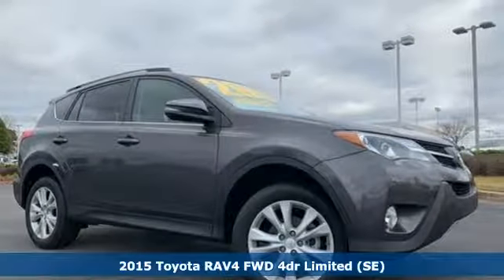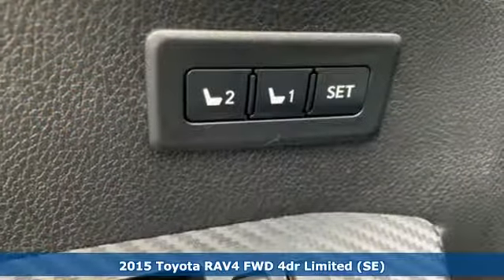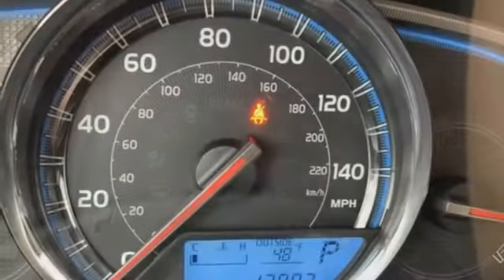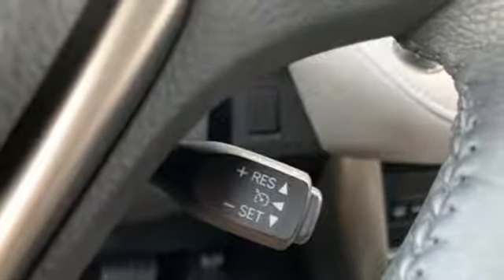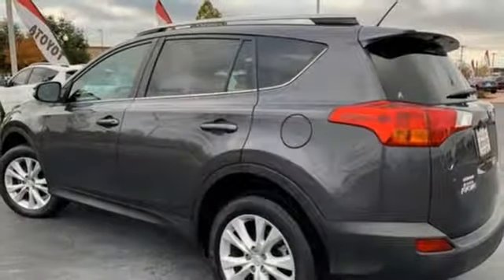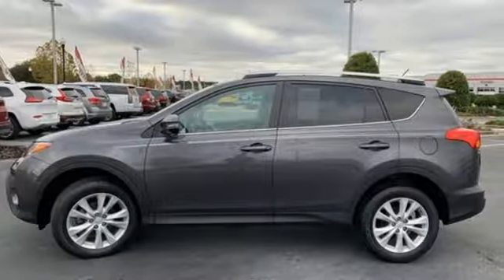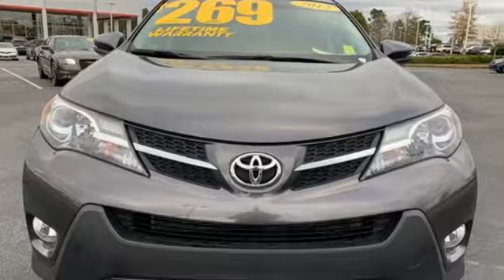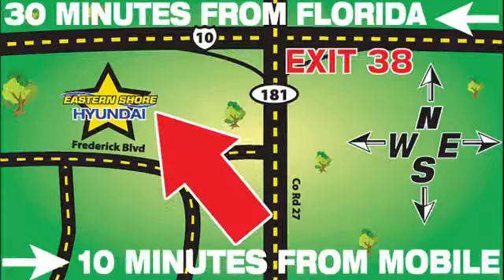Used 2015 Toyota RAV4 Mobile AL Daphne, AL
Year: 2015
Make: Toyota
Model: RAV4
Trim: Limited
Engine: 2.5L 4-Cylinder DOHC Dual VVT-i
Transmission: 6-Speed Automatic
Color: Gray
Mileage: 13080
Stock #: T13232
VIN: 2T3YFREV1FW231701
CARFAX One-Owner. Clean CARFAX. Gray 2015 Toyota RAV4 Limited FWD 6-Speed Automatic 2.5L 4-Cylinder DOHC Dual VVT-i LOW MILES, LIFETIME WARRANTY, LEATHER, NAVIGATION, SUNROOF, CLEAN CARFAX, 1 OWNER.brbrLIFETIME WARRANTY. Recent Arrival! Odometer is 26660 miles below market average! 24/31 City/Highway MPGbrbrAwards:br * 2015 KBB.com 10 Best All-Wheel-Drive Vehicles Under $25,000 * 2015 KBB.com 10 Best SUVs Under $25,000brLIFETIME WARRANTY.brbrReviews:brbr * Roomy interior for people and cargo; strikes a good balance between ride comfort and sure-footed handling. Source: Edmundsbr * The 2015 RAV4 captures the spirit of freedom that began with the original RAV4, yet breaks new ground in refinement, practicality and technology. The traditionally mounted spare now resides under the cargo floor so that the RAV4 now has a true liftgate, opening up instead of out. Opt for the RAV4 Limited and you'll get a power liftgate with jam protection that even offers height adjustment. From its efficient engine to its new 6-speed automatic transmission and updated suspension, RAV4 is every bit a driver's machine. It's now available with the all-new Dynamic Torque-Control All-Wheel Drive system. It improves handling by distributing power from front to rear, and manages the vehicle's braking system from side to side for maximum control. RAV4's standard 2.5L engine produces 176hp along with 172 lb.-ft. of torque to make short work of long roads. With the pull of a handle, passengers can recline the rear seatbacks and enjoy the ride. Even with all the leg room offered by RAV4's interior, there's still plenty of room for your gear. In fact, you can stow up to 38.4 cubic feet of cargo with the rear seatbacks in their upright position. You can even fold the second-row seats in seconds by pulling the handle up and lower the seatbacks to create a wide, flat load space with 73.4 cubic feet of cargo capacity. Optional features now include Blind Spot Monitoring with Rear Cross-Traffic Alert which provides audible and visual cues when the RAV4 detects oncoming traffic. The available Smart Key fob allows you to lock and unlock the doors and liftgate with one touch and start the vehicle with the push of a button, Display Audio with Navigation and Entune, 11 JBL GreenEdge speakers in seven locations with a subwoofer and amplifier. Source: The Manufacturer Summary

Address:
29736 Frederick Boulevard